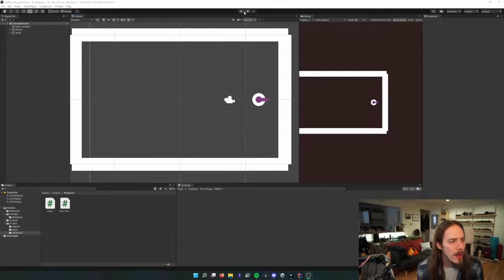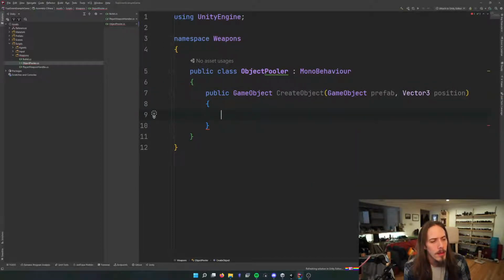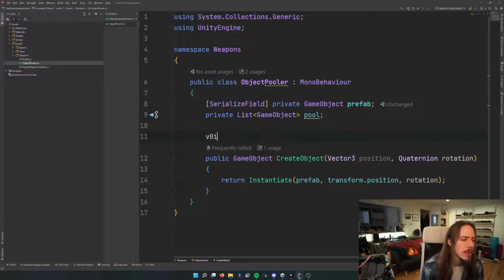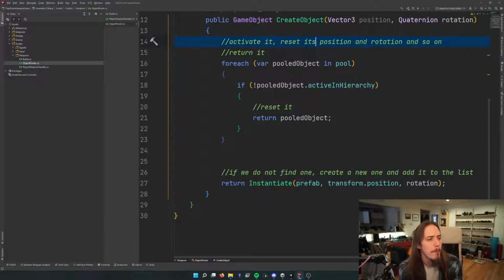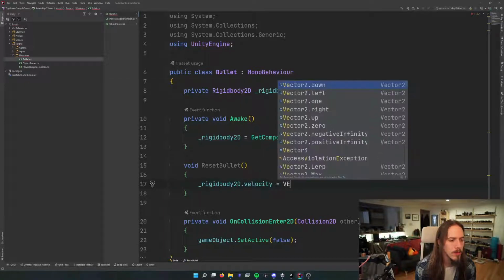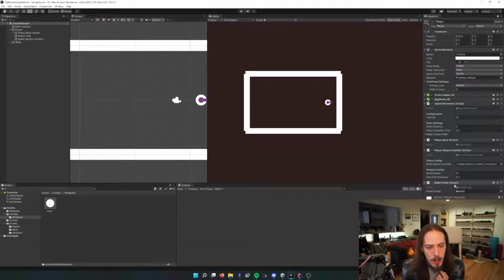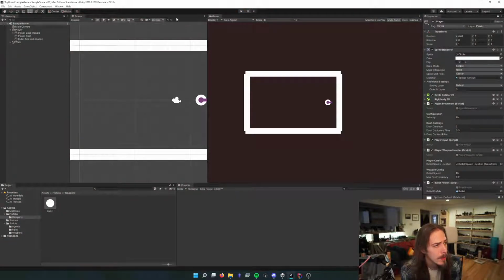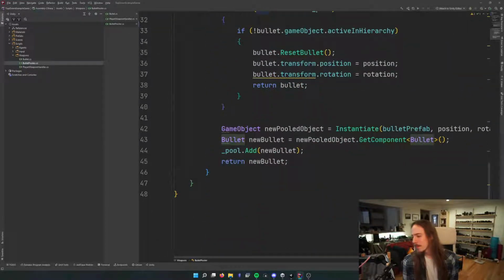Sample TopDown Project - Devlog 4 - Object Pooler